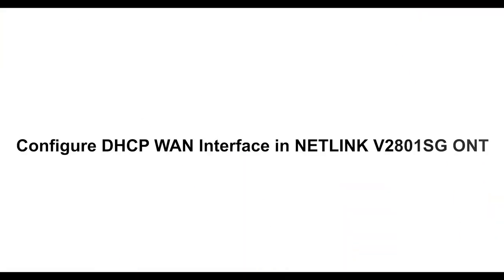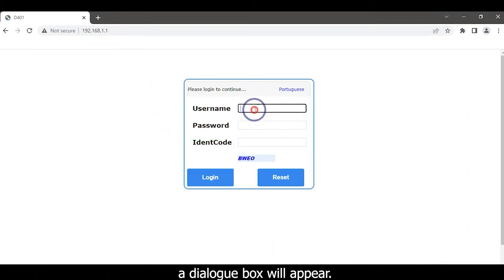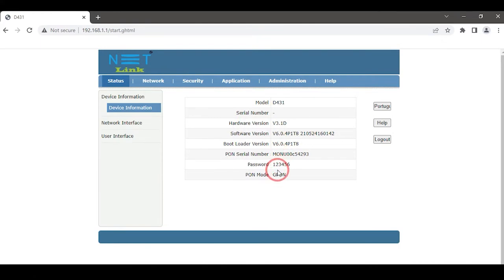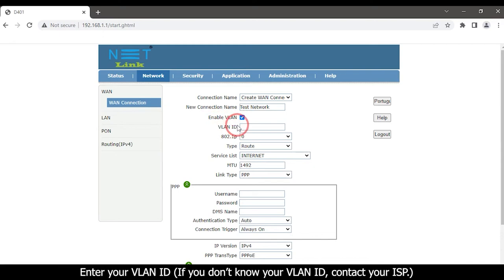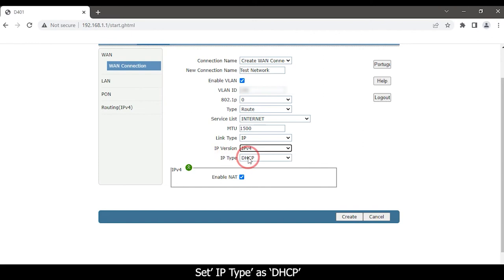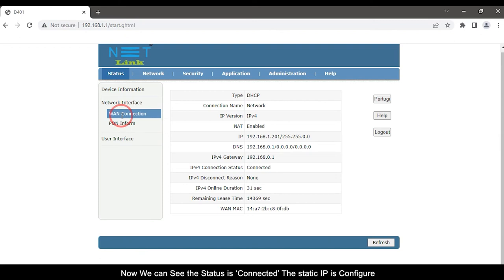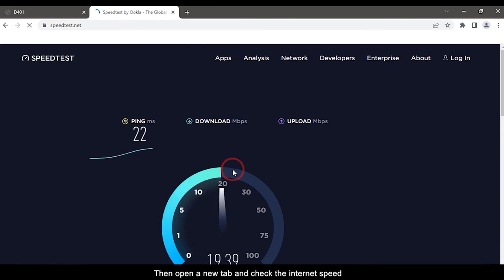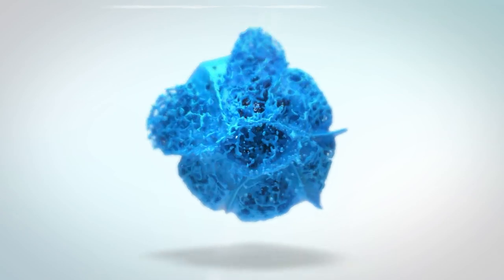Do you know How to Configure DHCP WAN Interface in NETLINK V2801SG ONT?-80